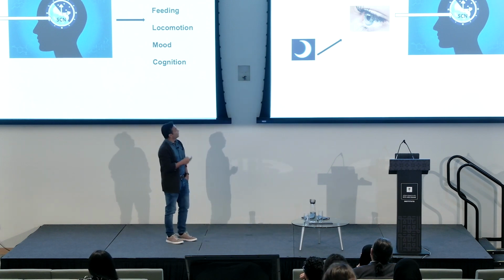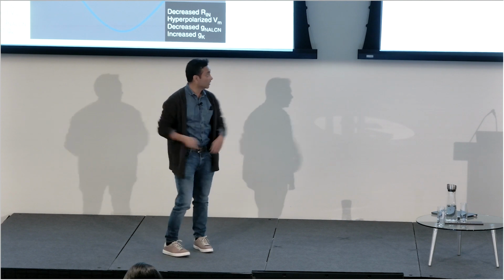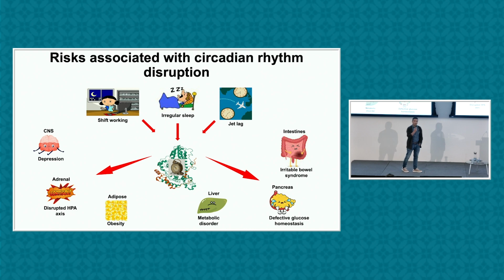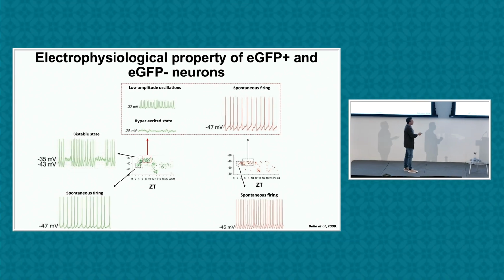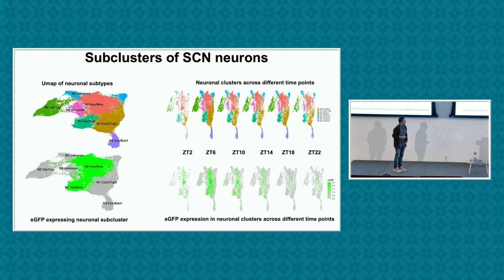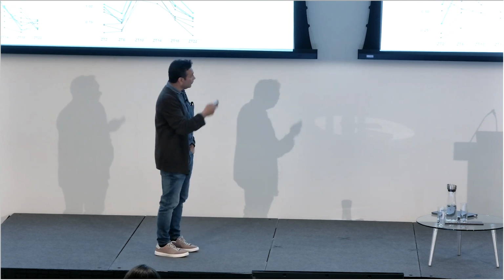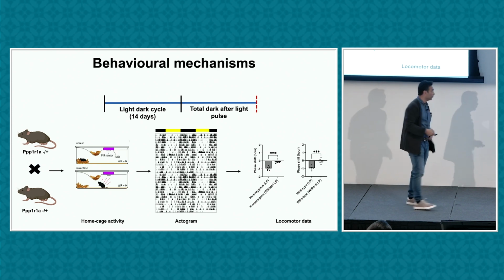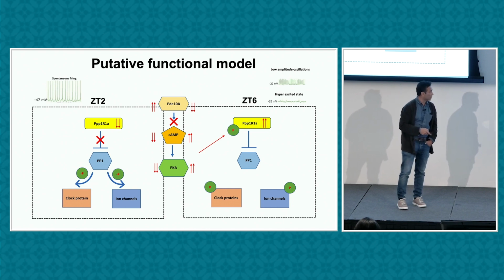CGSB XI Symposium | Dipesh Chaudhury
Watch as Dipesh Chaudhury, Assistant Professor of Biology; Global Network Assistant Professor of Biology at NYU Abu Dhabi, gives a talk about Mechanisms Underlying Rhythmic Excitability in Mammalian Clock Neurons at the Centre for Genomics and System Biology Symposium XI.